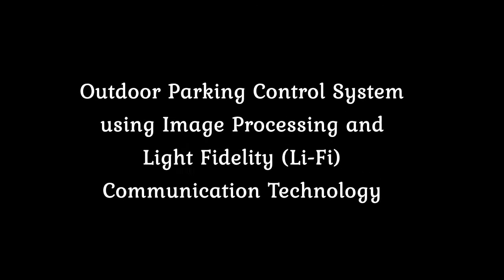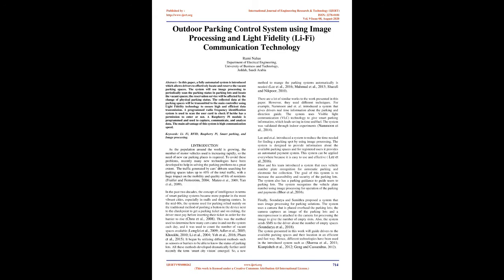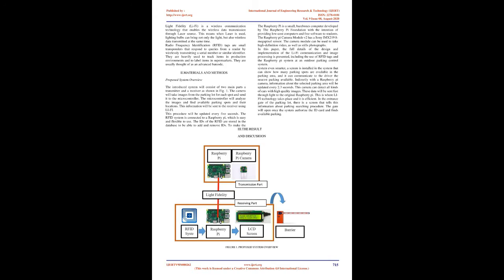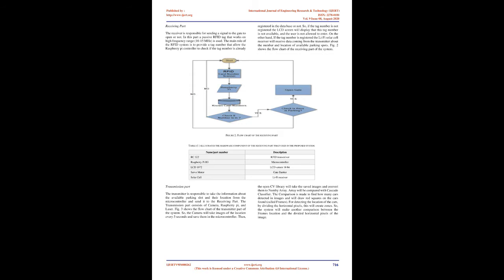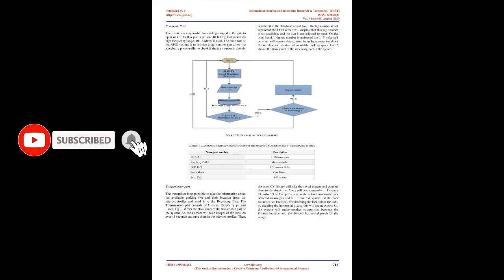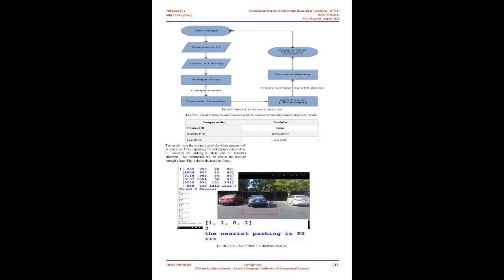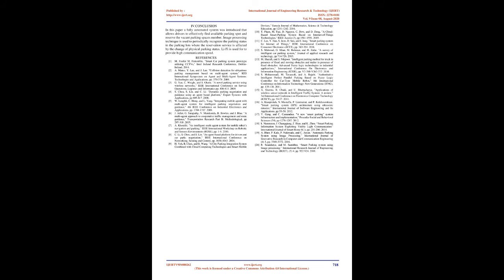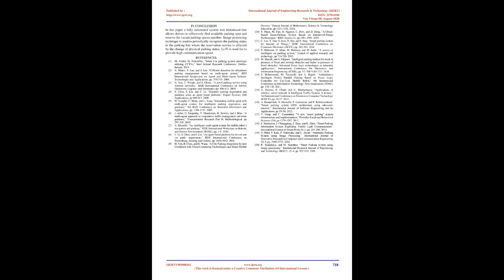Outdoor Parking Control System using Image Processing and Light Fidelity (Li-Fi) Communication......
👇Download Article👇

IJERTV9IS080262
Outdoor Parking Control System using Image Processing and Light Fidelity (Li-Fi) Communication Technology

Rami Nahas

 In this paper, a fully automated system is introduced which allows drivers to effectively locate and reserve the vacant parking spaces. The system will use image processing to periodically scan the parking status in parking lots and locate the vacant spaces; the reservation service will be affected by the change of physical parking status. The collected data at the parking spaces will be transmitted to the main controller using Light Fidelity technology to ensure high and efficient data transmission. A programmed radio frequency identification system is used to scan the user card to check if he/she has a permission to enter or not. A Raspberry Pi module is programmed and used to capture, communicate, and analyze data. The main advantage of this system is high communication speed.